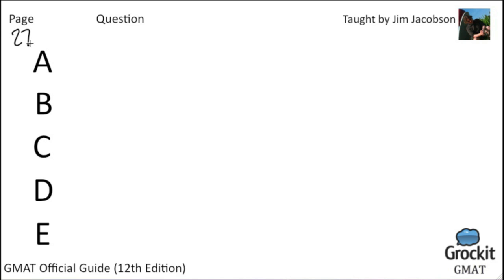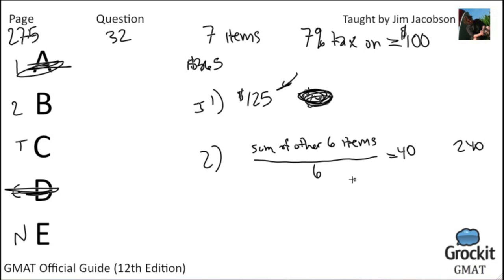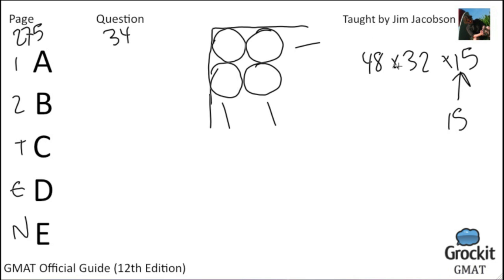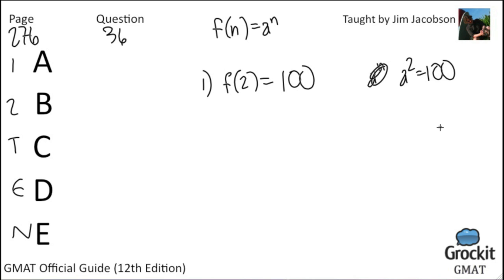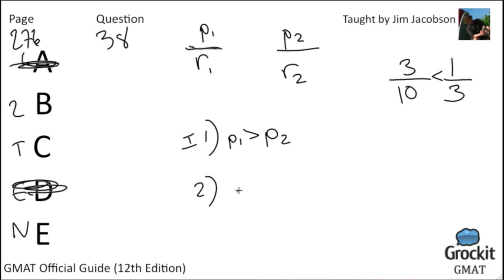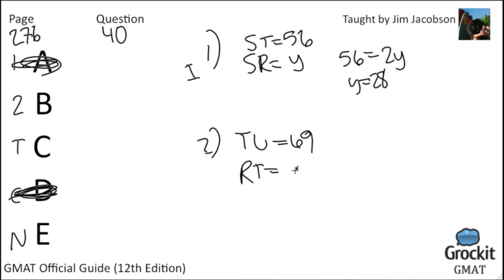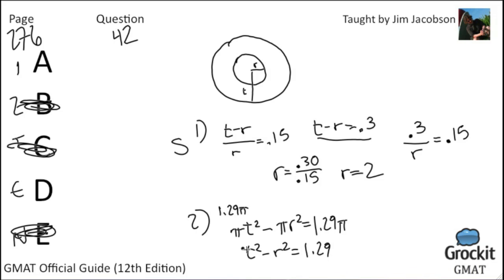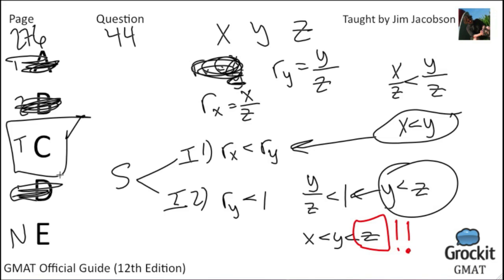Grockit GMAT Official Guide pg. 275-276